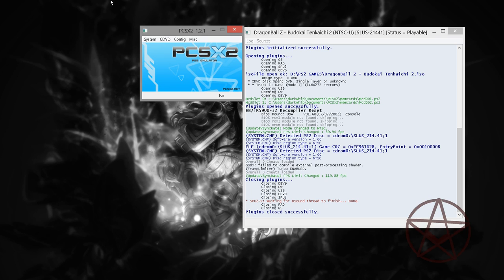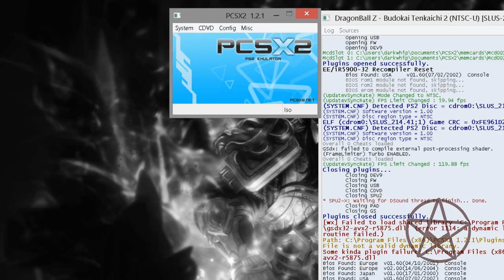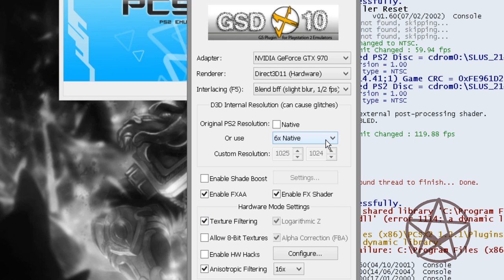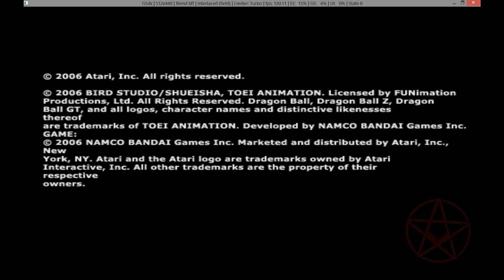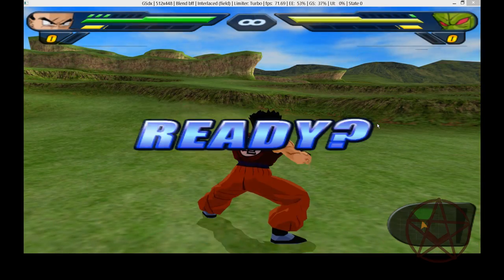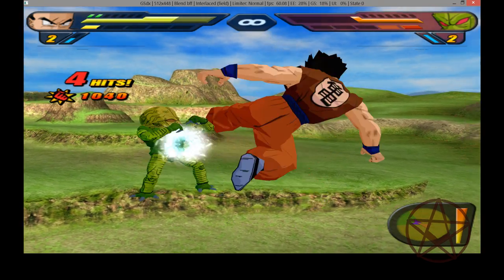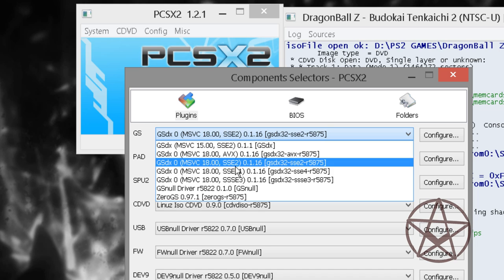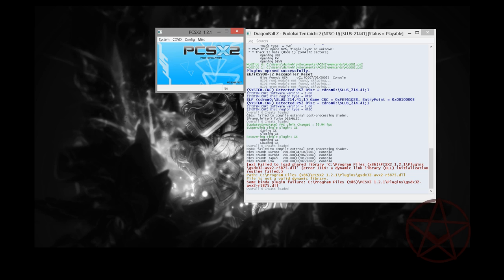Pcx2 Graphic errors and texture problems fix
Like if you hate Yamacha!!